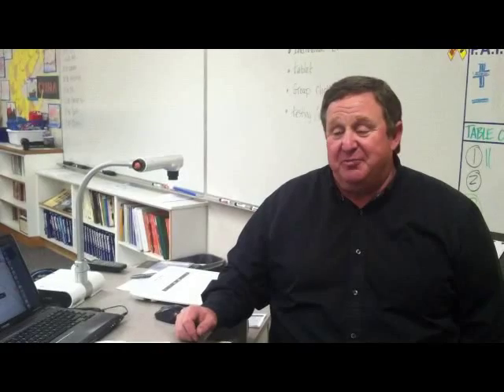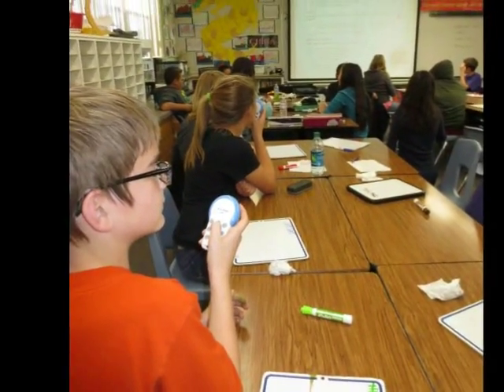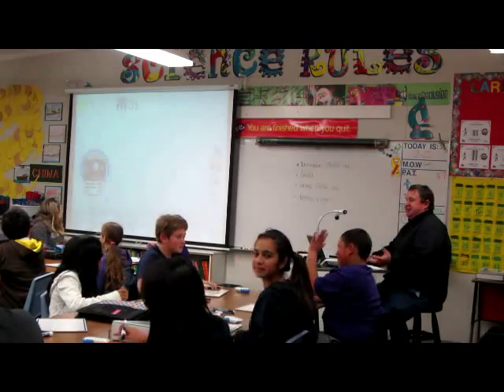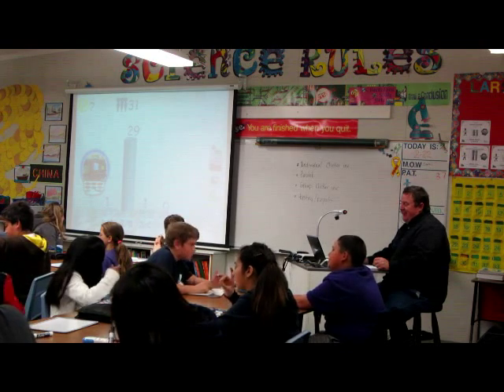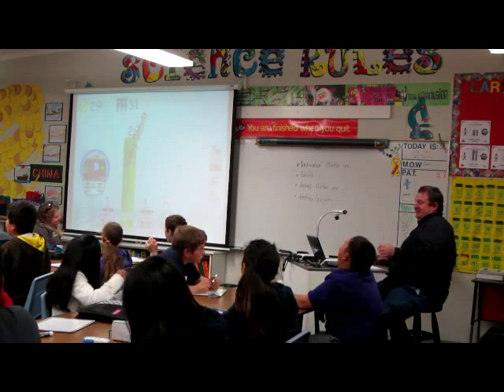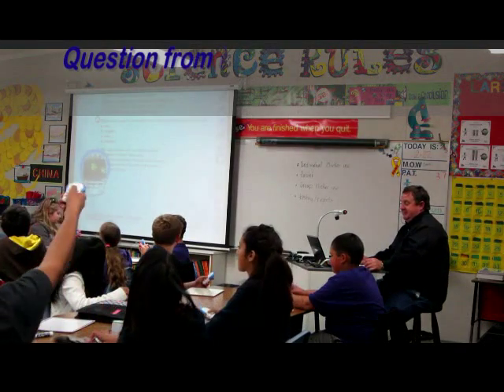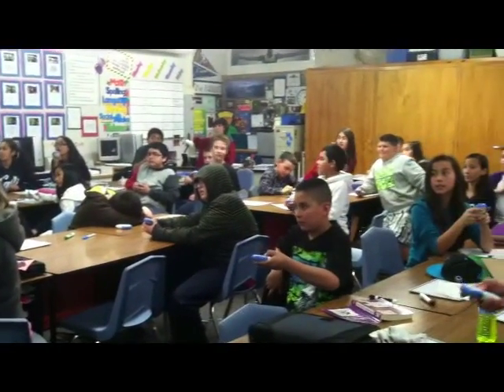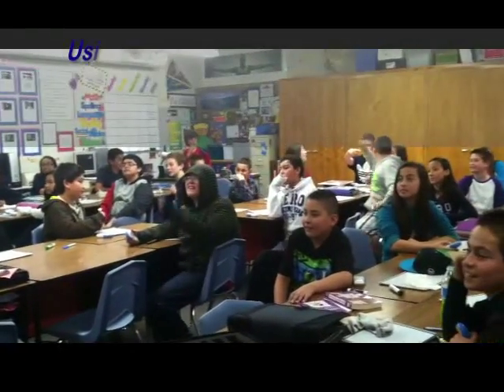ELMO SRS in Action!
See how ELMO Classroom Solutions can engage students and make lessons more exciting!  Watch how questions from textbooks can be viewed using the ELMO document camera and students can respond using ELMO clickers.  Results can be viewed instantly!